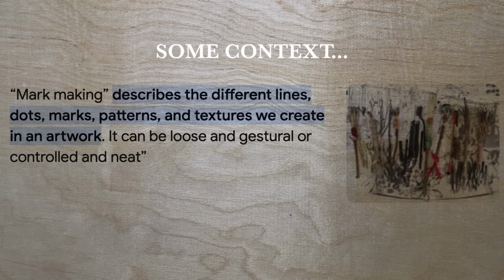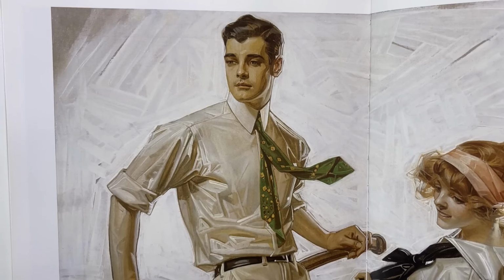I Tested TWO Brushes in a PAINT BATTLE!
I share two gouache tutorials comparing flat and round brushes while painting from observation!

⭐️EU Buyers Pre-Order Print!: ⭐️

Materials Mentioned:
Flat Brushes
Round Brushes
Toned Tan Mixed Media Paper
Acryla Gouache: by Holbein